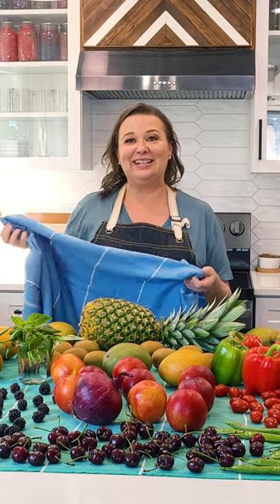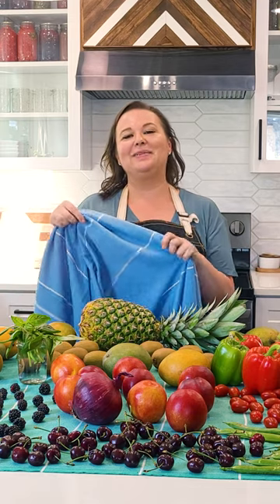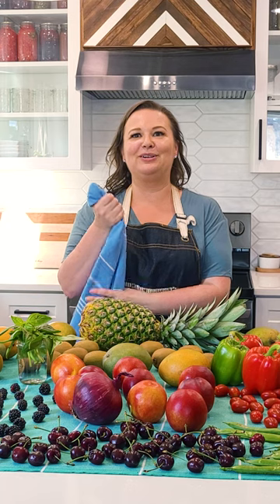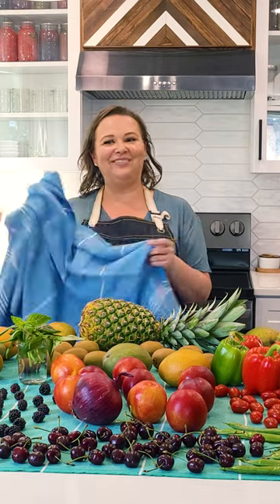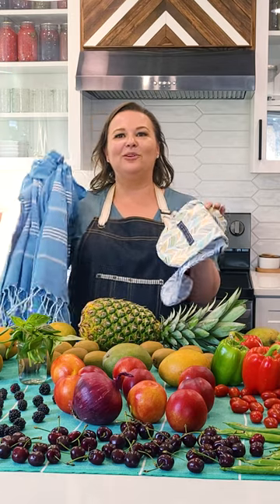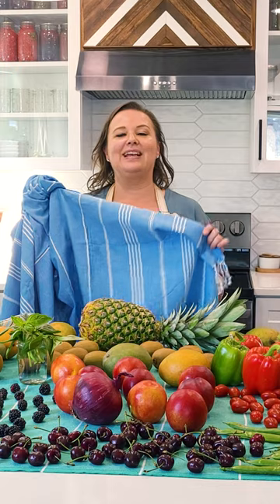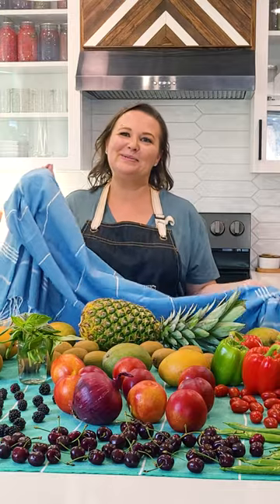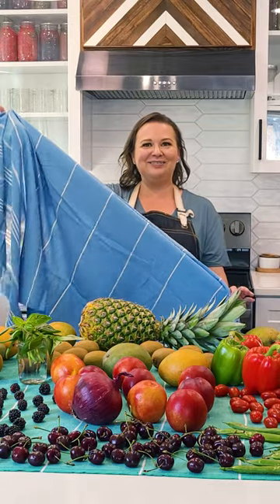Best Beach Towel | Easy Storage for Beach Towels | Drying Fruit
Using a beach towel for drying produce makes it so much easier to lay out all of your produce at one time. They also dry super quickly and don't hold the moisture from the fruit. I can wash and dry all of my produce for a month using this!

If you want to use these as traditional beach towels, they're great for that too! The convenient bags make them easy to pack or take on the go for any of your summer adventures. Who doesn't love something that is dual purpose?!